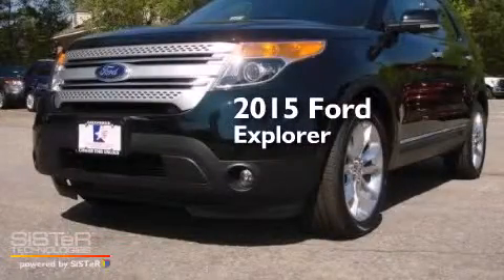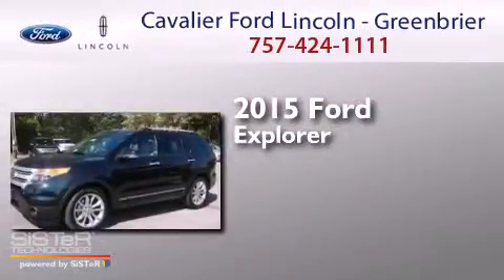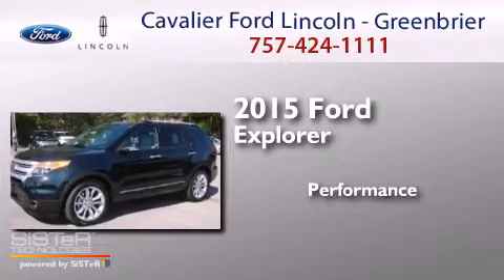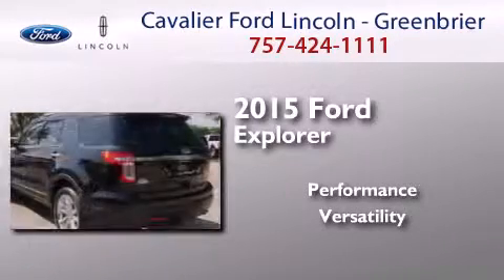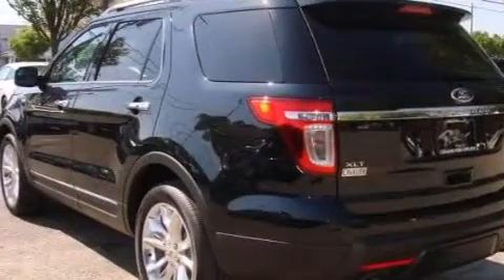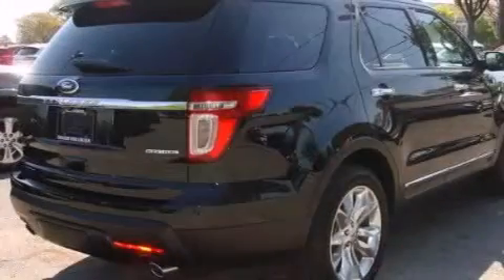2015 Ford Explorer Chesapeake VA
We have been honored to serve the Chesapeake VA area , we promise that your experience at our dealership will exceed your expectations ! Year : 2015 Make : Ford Model : Explorer Engine : 3.5 Trans . : 6-Speed Automatic with Select-Shift Exterior : Dark Side Metallic Miles : 401 Stock : G5599 Cavalier Ford Lincoln - Greenbriar 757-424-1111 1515 South Military Parkway Chesapeake , VA 23320